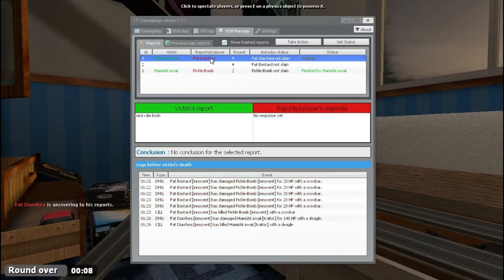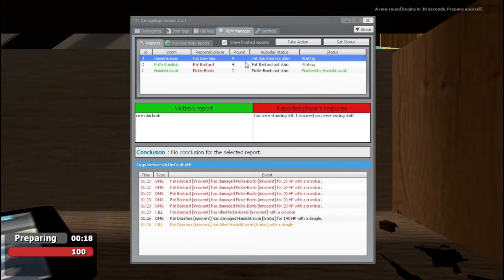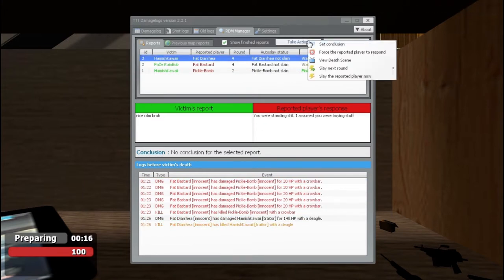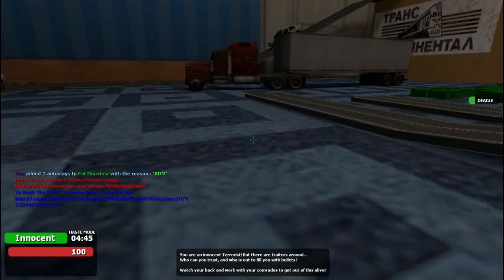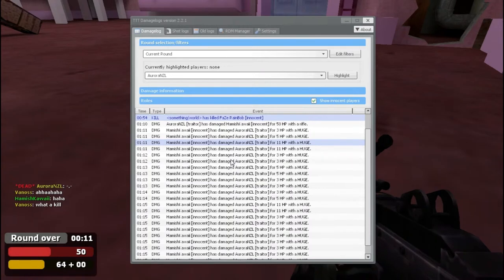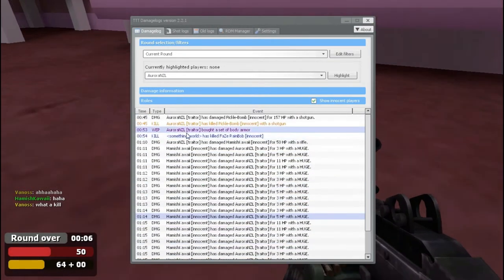How to use the RDM Manager / Damagelogs on Unlimited Gaming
Filmed with the permission of players.